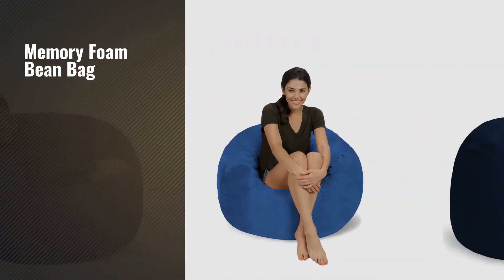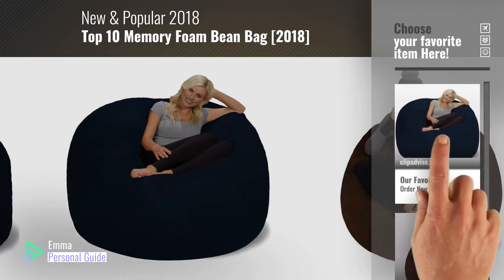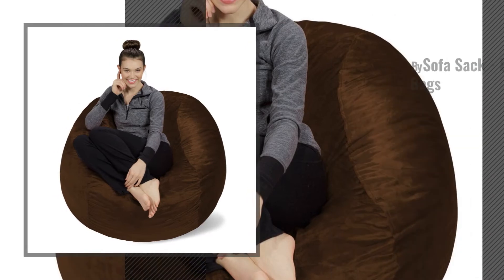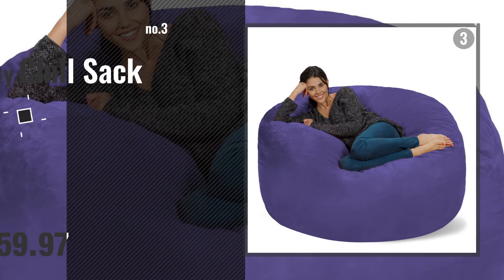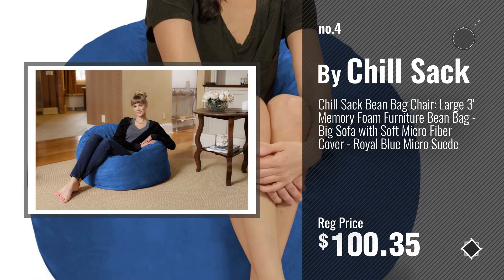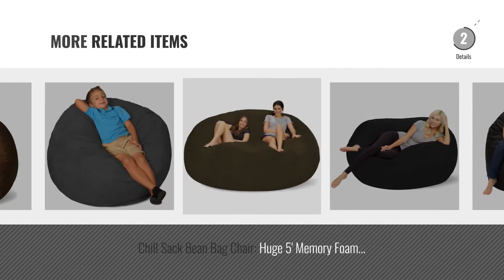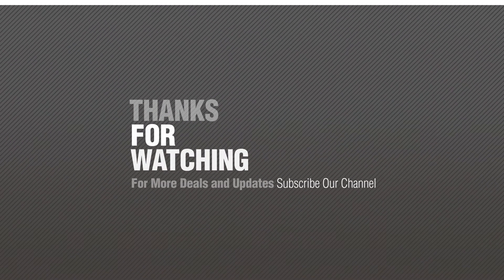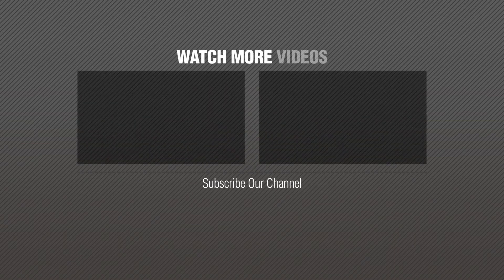Top 10 Memory Foam Bean Bag [2018]: Chill Sack Bean Bag Chair: Giant 6' Memory Foam Furniture Bean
New! 2019 Black Friday / Cyber Monday Bean Bags Deals and Updates.

Black Friday / Cyber Monday Chill Sack Bean Bag Chair: Giant 6' Memory Foam Furniture Bean Bag - Big Sofa with Soft by Chill Sack

Black Friday / Cyber Monday Sofa Sack - Bean Bags Memory Foam Bean Bag Chair, 4-Feet, Chocolate by Sofa Sack - Bean Bags

Black Friday / Cyber Monday Chill Sack Bean Bag Chair: Giant 5' Memory Foam Furniture Bean Bag - Big Sofa with Soft by Chill Sack

Black Friday / Cyber Monday Chill Sack Bean Bag Chair: Large 3' Memory Foam Furniture Bean Bag - Big Sofa with Soft by Chill Sack

Black Friday / Cyber Monday Chill Sack Bean Bag Chair: Giant 4' Memory Foam Furniture Bean Bag - Big Sofa with Soft by Chill Sack

Black Friday / Cyber Monday Comfy Sacks 6 ft Lounger Memory Foam Bean Bag Chair, Tangerine Micro Suede by Comfy Sacks

Black Friday / Cyber Monday Comfy Sacks 4 ft Memory Foam Bean Bag Chair, Black Faux Leather by Comfy Sacks